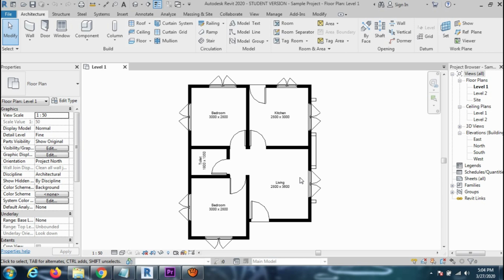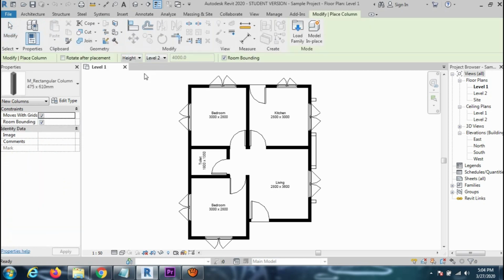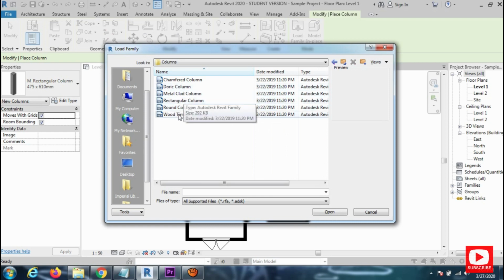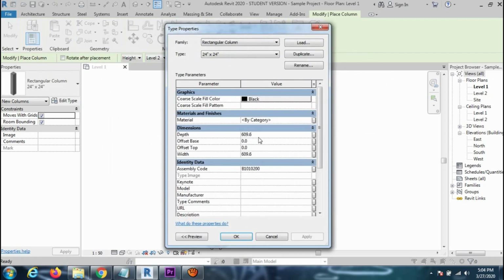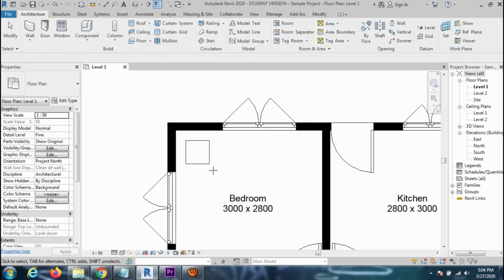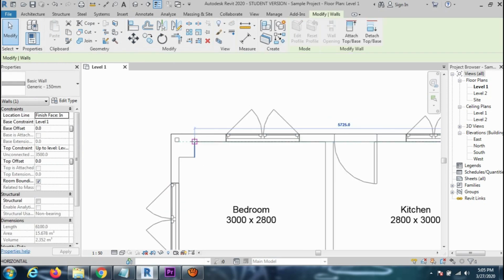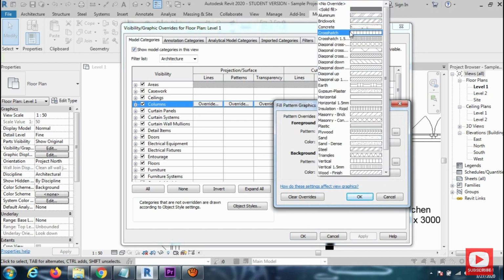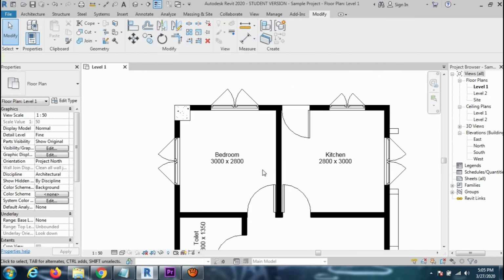Revit Architecture Tutorials - Column Placement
REVIT ARCHITECTURE FULL TUTORIAL FROM BASIC TO ADVANCE | Autodesk Revit Architecture | Revit Architecture tutorial for beginners in English | Revit Architecture Tutorials - Column Placement.

THANKYOU FOR WATCHING. IF YOU LIKE THE VIDEO PLEASE DON`T FORGET TO LIKE THE VIDEO, SHARE WITH YOUR NEEDY FRIENDS AND PLEASE SUBSCRIBE THE CHANNEL FOR SUPPORT ME AND IF YOU HAVE ANY DOUBT FEEL FREE TO CONTACT ME OR LEAVE A COMMENT.

revit tutorials,
revit tutorial,
tutorial revit,
how to draw a floor plan in revit,
revit beginner tutorial,
revit beginner’s tutorial,
revit complete planing tutorial,
autocad revit, basic tutorial,
Beginner tutorial,